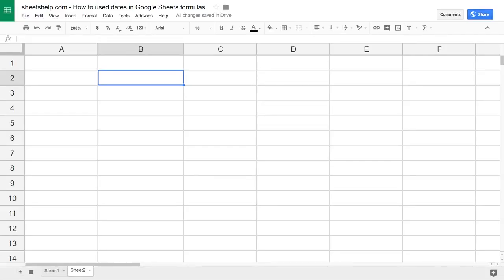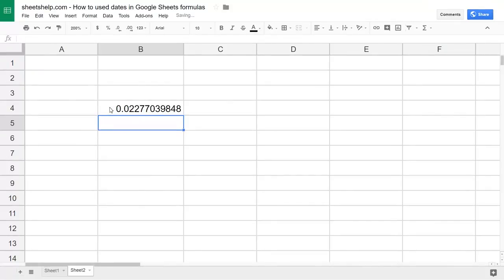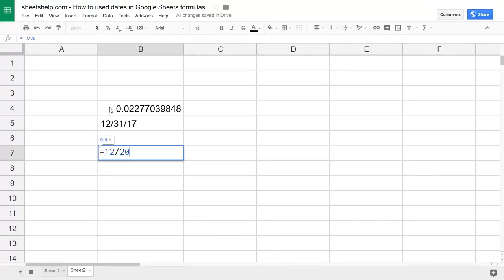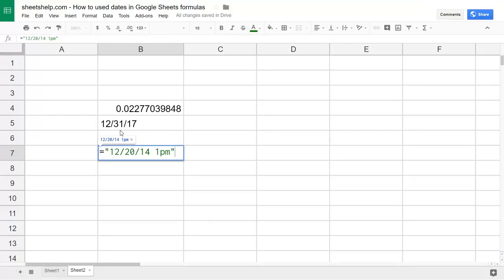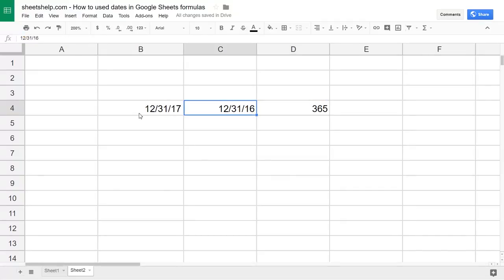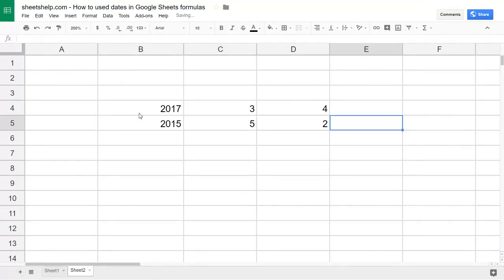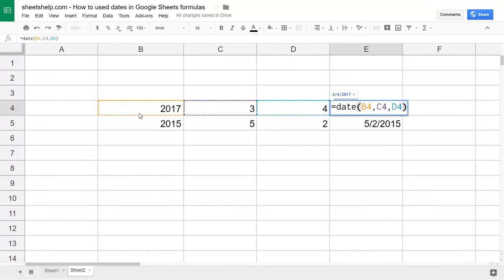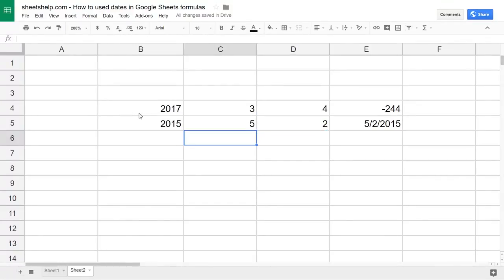Google Sheets – Using Dates and Times in Formulas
Dates and times need to be treated differently than plain numbers when using formulas in Google Sheets. There are three different ways that you can work with them to get the results that you want.

🕒 Timestamps
0:00 Intro
0:36 First example - Quotes
2:39 Second example - Cell references
3:35 Third example - DATE function